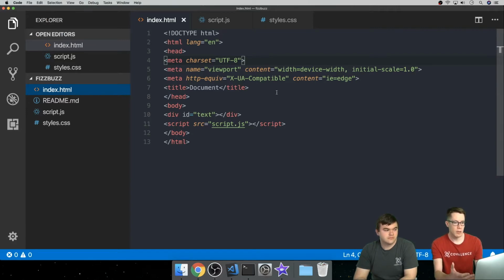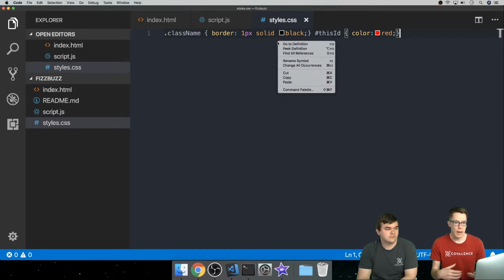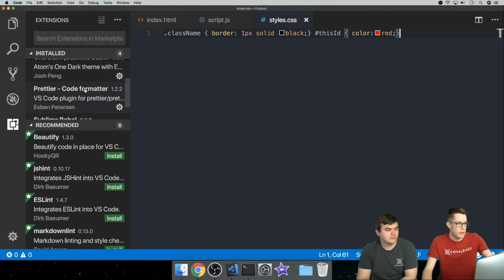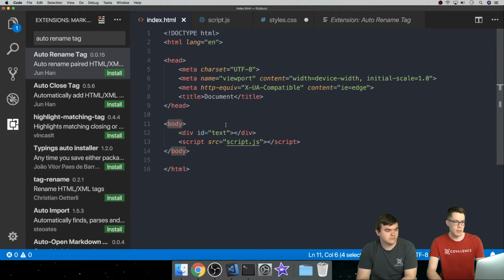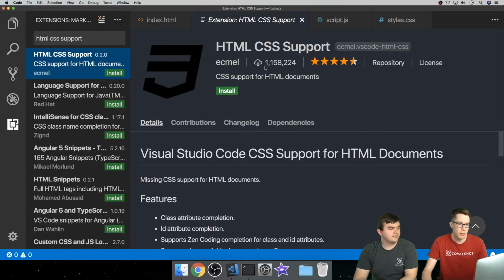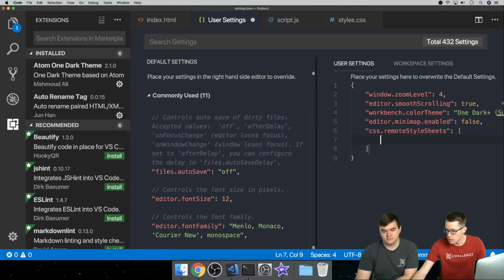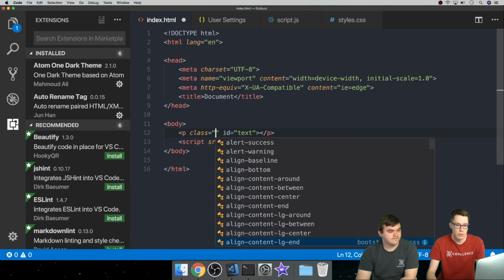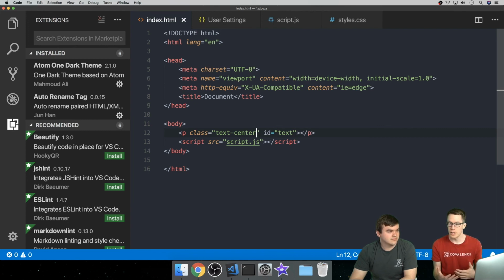Dev Tool Spotlight | TOP 3 VS Code Extensions for Web Developers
In this video, David and Jackson introduce how to install and use VS Code Extensions, and they spotlight their top 3 VS Code extensions for web development:

- HTML CSS Support
- Prettier